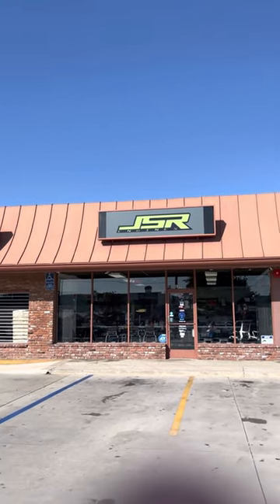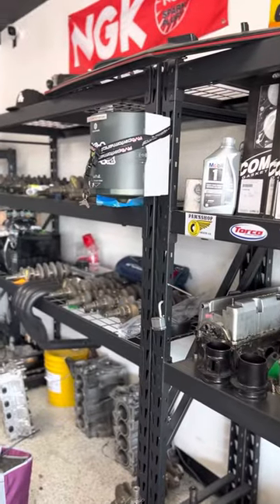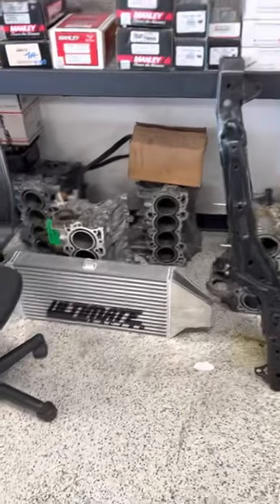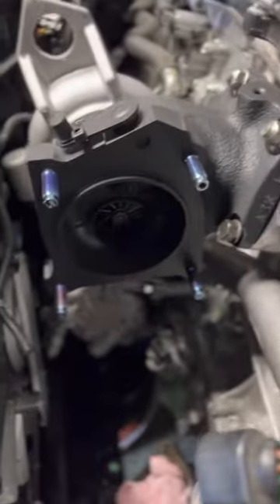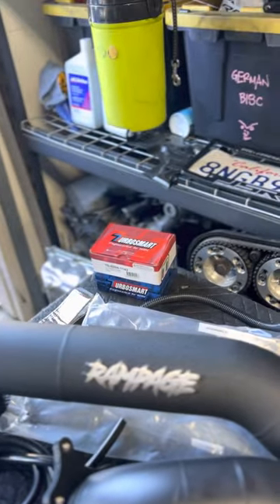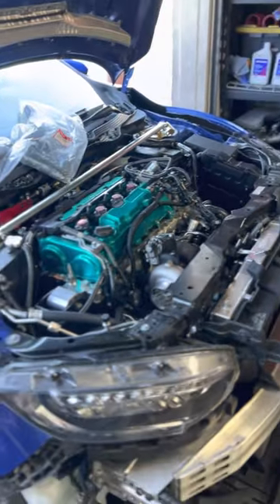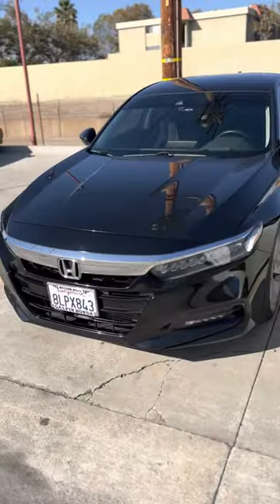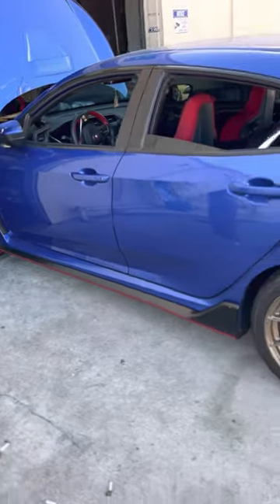One of Solcals Fastest Fully Built ￼Type R￼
@jsrengines headquarters in West Covina, California. ￼Working on my Type R going from a G25 660 to a G30 770 rampage turbo honda hondacivictyper hondacivic fk8 ctr car typer acura ￼￼turbo